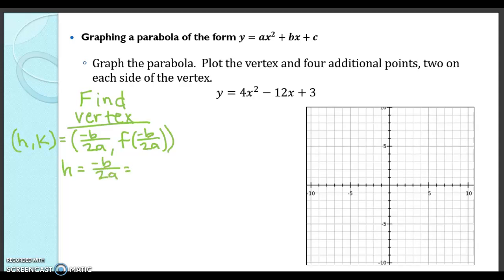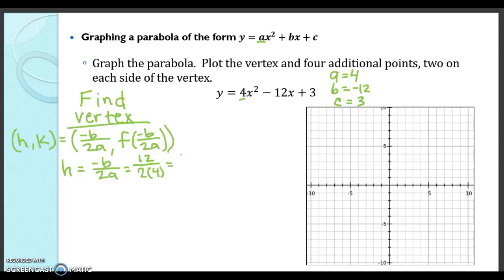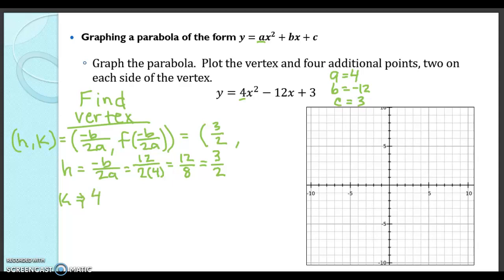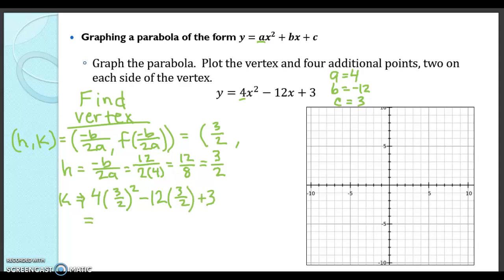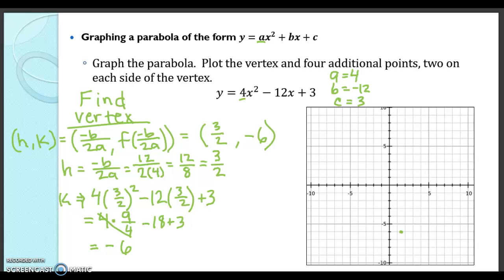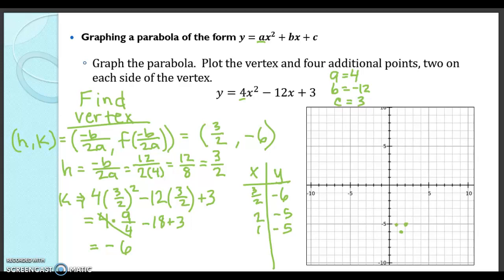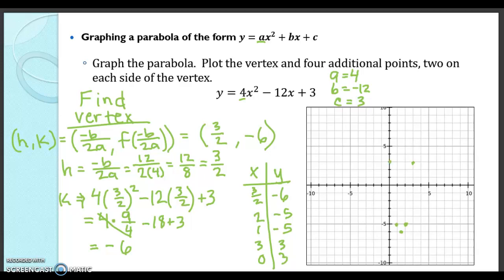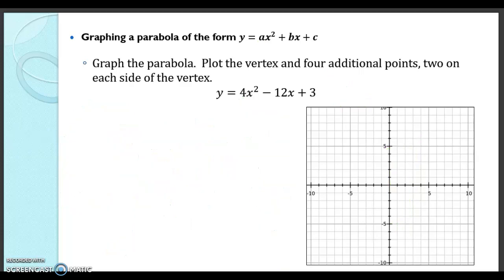Graphing a parabola of the form y=ax2+bx+c